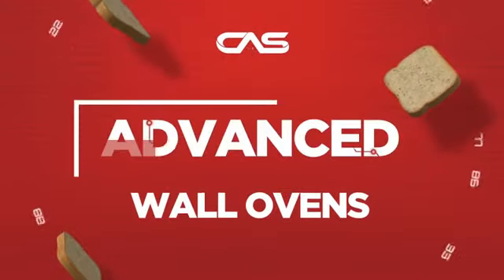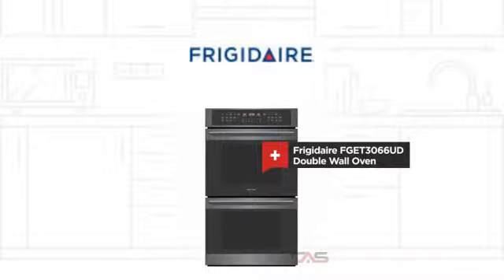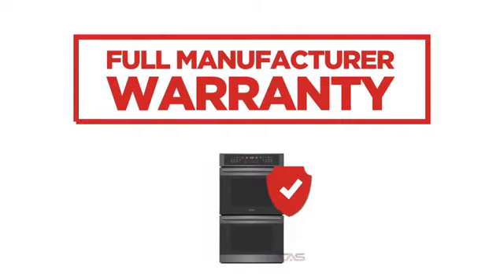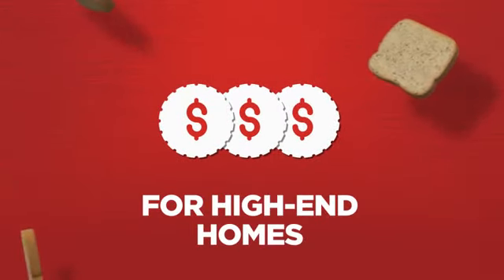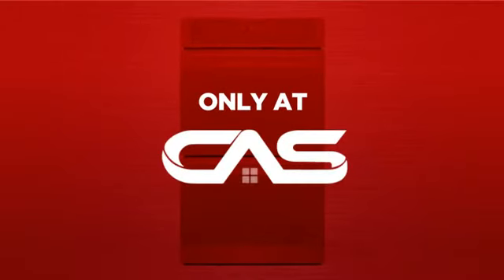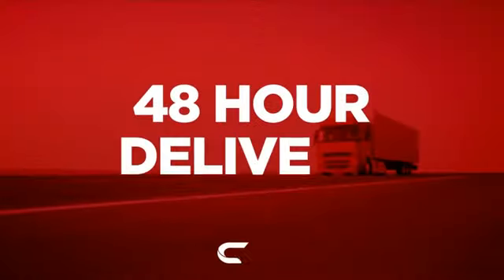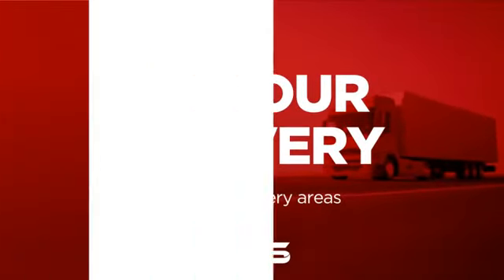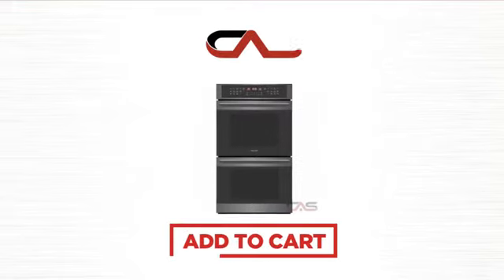Frigidaire FGET3066UD Double Wall Oven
Frigidaire Gallery 30" 5.1/5.1 Cu.Ft. True Convection Electric Double Wall
Oven (FGET3066UD) - Black